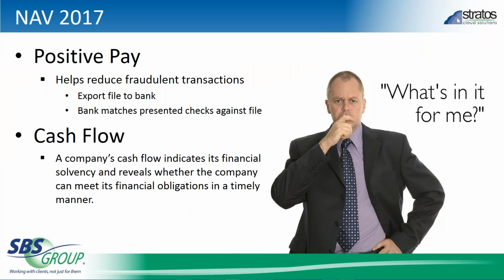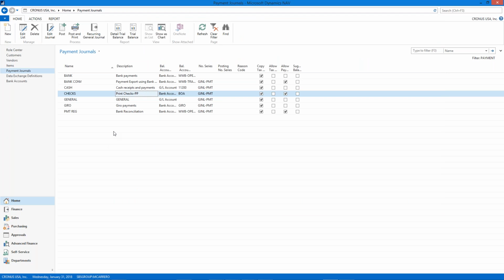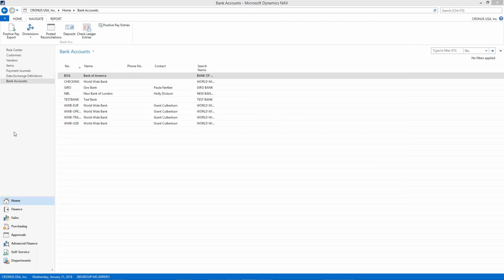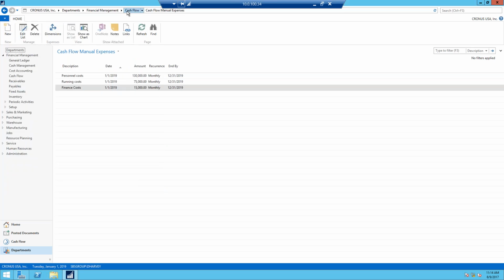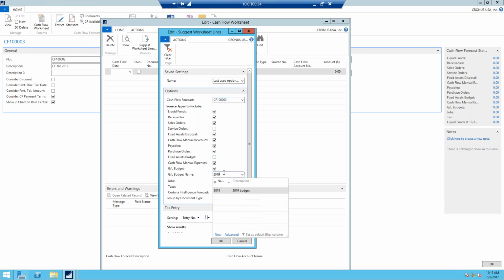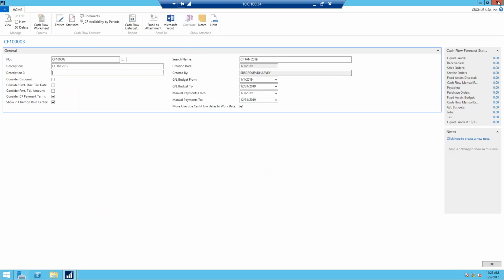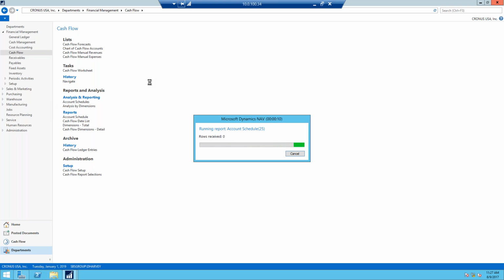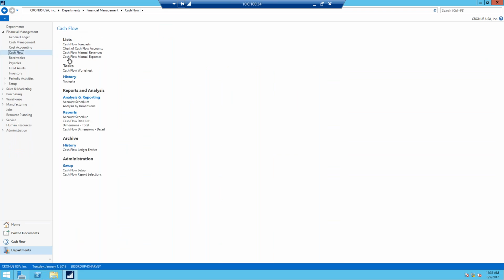Cash Flow Forecasting and Positive Pay in Dynamics NAV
Learn how to setup, export, and manage payment files using Positive Pay; then how to create and capture multiple cash flow plans from various viewpoints using the Cash Flow Forecasting function.